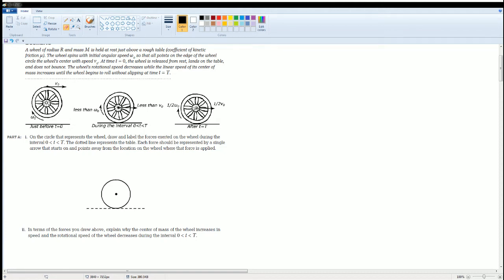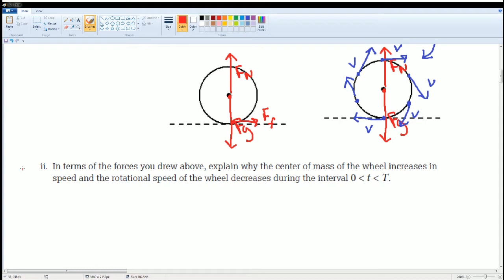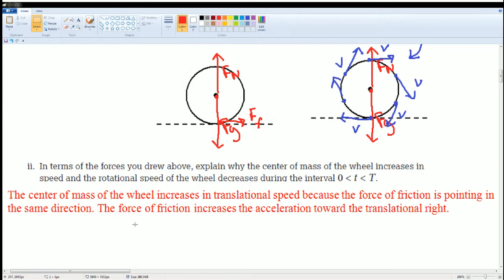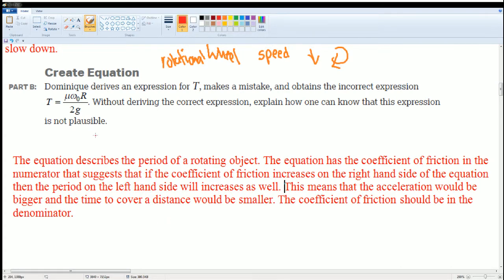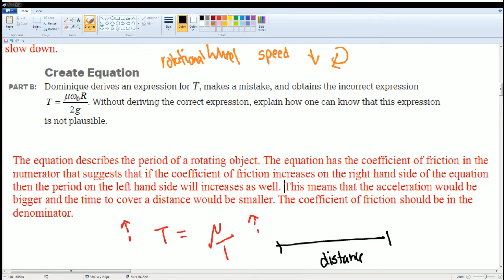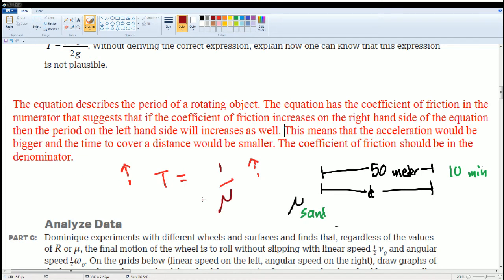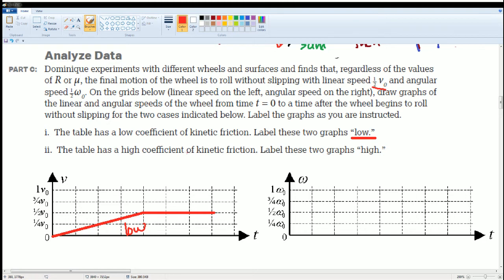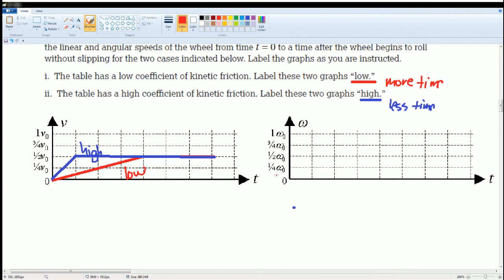AP Physics Workbook 7.K Rolling/Sliding/Both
This is the video that cover the section 7.K in the AP Physics 1 Workbook.
Topic over:
1. Friction Force affecting transnational motion to increase
2. Angular velocity decrease over time due to friction force